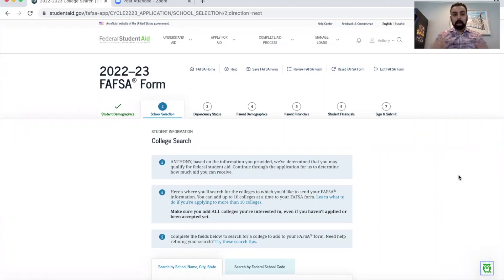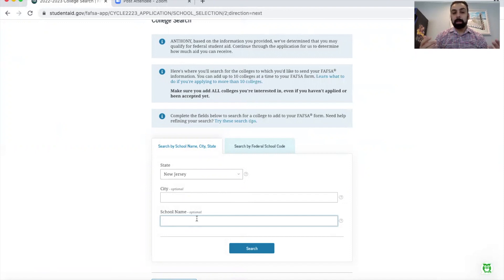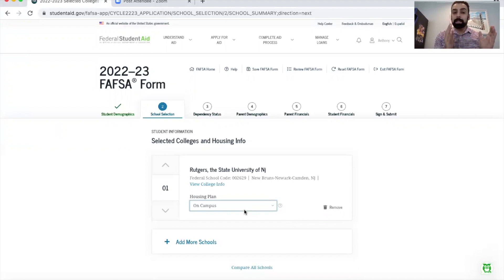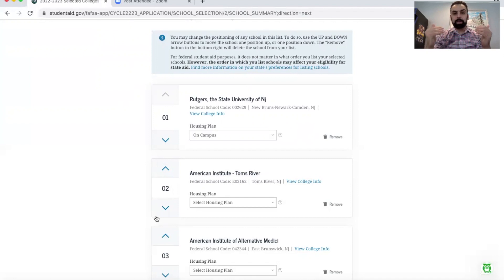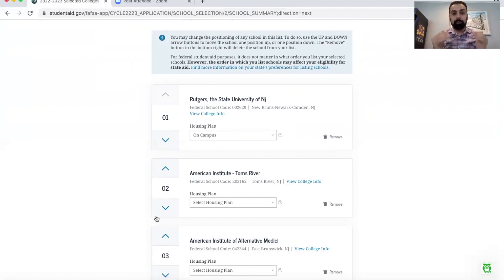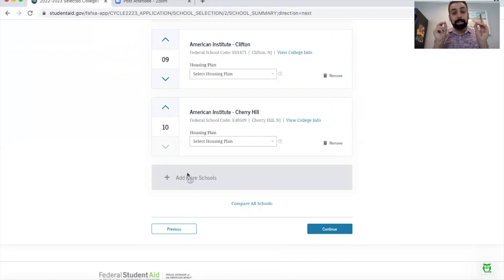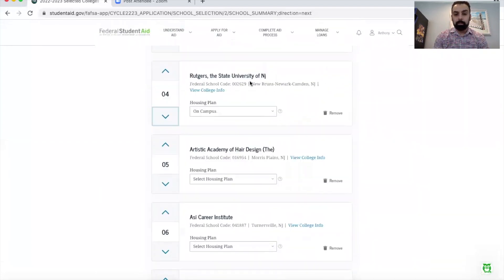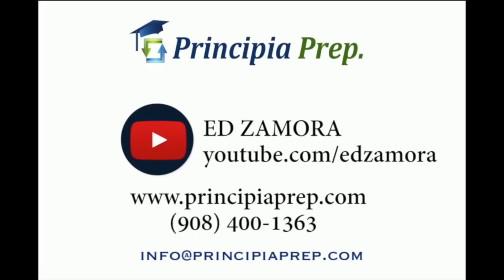How to Add Colleges to Fafsa, Importances Of Ranking & Fitting more than 10 Colleges On The Fafsa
If you'd like to help us continue producing videos feel free to help us out by give what ever you like through:

In this video we go over:
Adding Colleges to Fafsa
Ranking Colleges on the Fafsa Form
Why You Are Always Choosing Living On Campus on the Fafsa
What To Do If You Have More Than 10 Colleges to send the Fafsa form to

You can list up to 10 colleges on your Free Application for Federal Student Aid (FAFSA). Once you receive your Student Aid Report (SAR), you can make the information available to more than 10 colleges through one of the options listed below. Each option will allow the college to receive an electronic copy of your SAR, and you will also receive an updated SAR.

Option 1: Click Log In on the home page and log in to your FAFSA account. You will be given the option to Make FAFSA Corrections. Remove some of the colleges listed on your FAFSA, add the additional school codes, and submit the corrections for processing.

Option 2: Call the Federal Student Aid Information Center and have them add the colleges for you. When you call, you must provide the DRN from your SAR or confirmation page.

Option 3: If you have a paper SAR, you can replace the colleges listed on the SAR with other colleges, and mail the SAR back to Federal Student Aid. Note that the paper SAR allows you to change up to four colleges - not all 10.

Note: If there are 10 colleges on your FAFSA, any new school codes that you add will replace one or more of the school codes already listed. When this change is made, any college removed from the list will not have automatic access to any new information you provide after you've removed that college. However, the college will still have the data you submitted when you listed that college on your FAFSA form. You are not deleting your FAFSA information from the college's system.

"The FAFSA becomes available on October 1, and some schools award financial aid on a first-come, first-served basis. That's why it's so important for families to fill out the FAFSA as soon as it becomes available — because it increases the likelihood a family will receive an aid amount they are comfortable with.

The Free Application for Federal Student Aid is a form completed by current and prospective college students in the United States to determine their eligibility for student financial aid. The FAFSA is different than CSS Profile, which is also required by some colleges.

Student financial aid in the United States is funding that is available exclusively to students attending a post-secondary educational institution in the United States. This funding is used to assist in covering the many costs incurred in the pursuit of post-secondary education.

College Covid Vaccine Requirements The Good, The Bad & What To Expect If you get the Vaccine or not

Living on Campus or Commuting to College - Comparing the Good and Bad of Both and the Cost